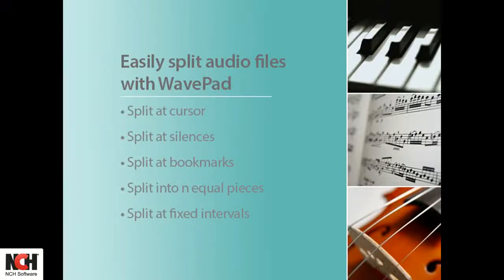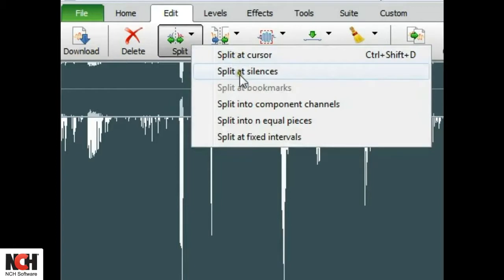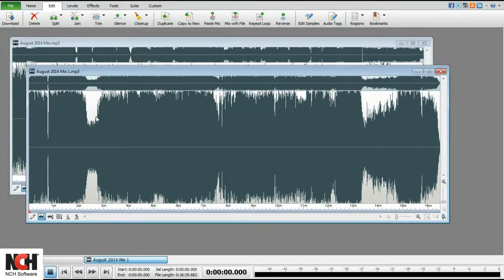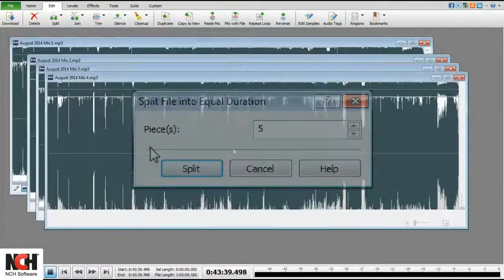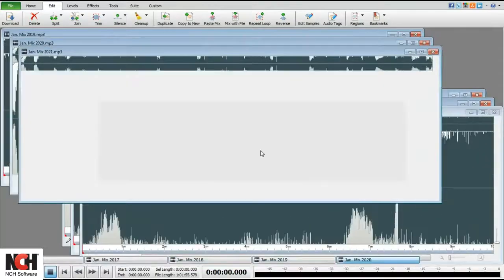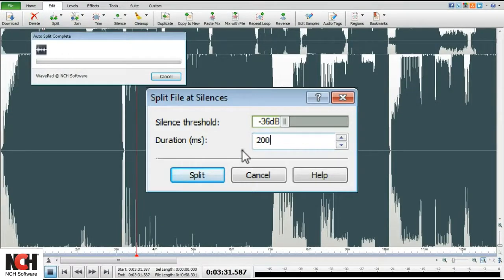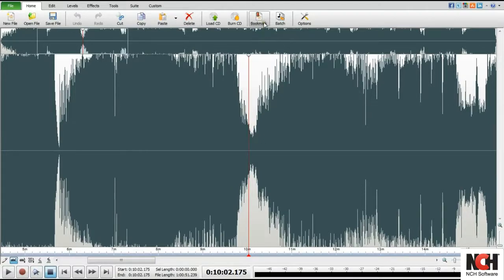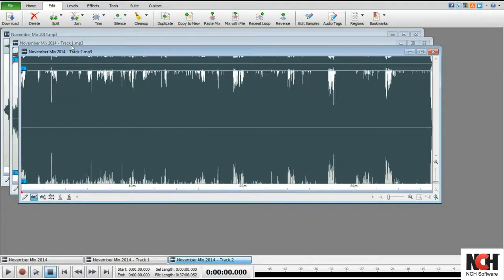Cómo dividir archivos con WavePad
Cómo dividir archivos en segmentos más pequeños con WavePad. Subtitulado en Español